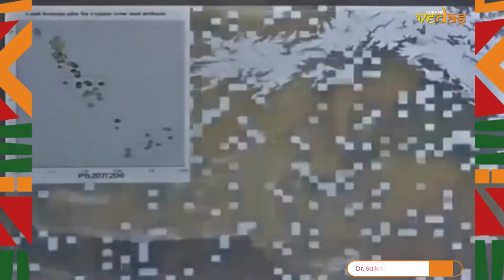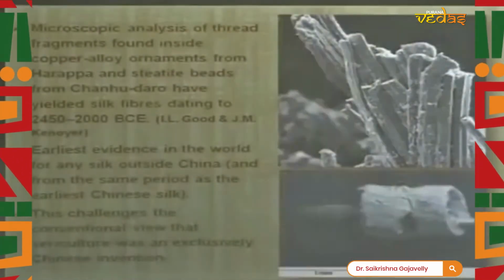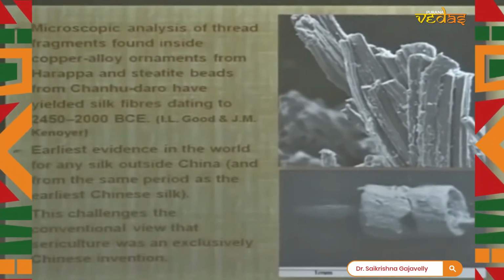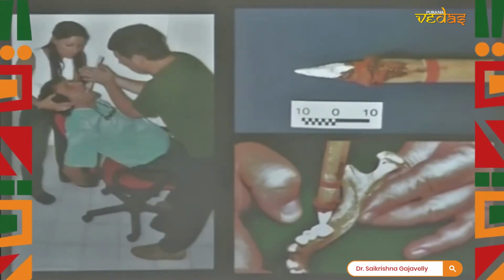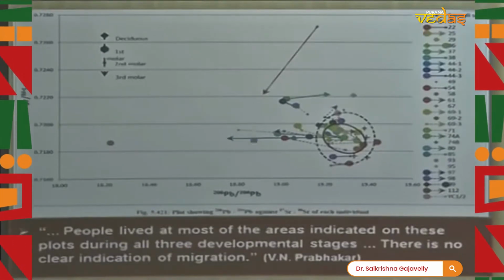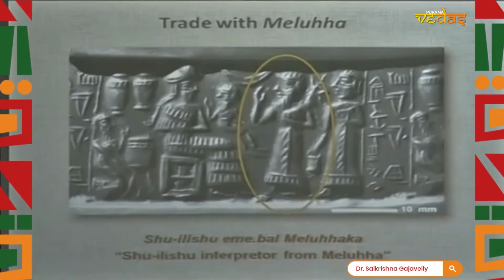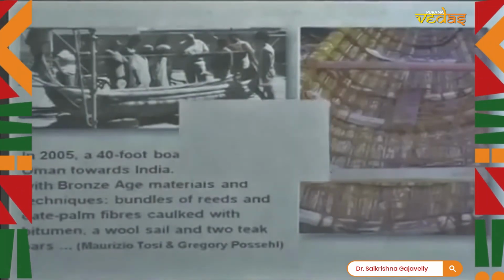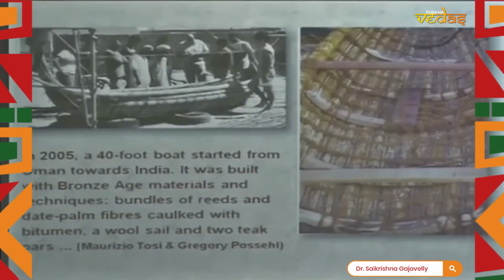Vedic Scientific Study on Ancient Indus Saraswathi Civilization Part-4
Vedic Scientific Study on Ancient Indus Saraswathi Civilization

Indus Sarasvati Civilization and Scientific Evidence of Vedas and Vedic Age Part-4

Exploring Indian Civilization, A survey of new perspectives on the Harappan world, based on recent excavations and scientific investigations.